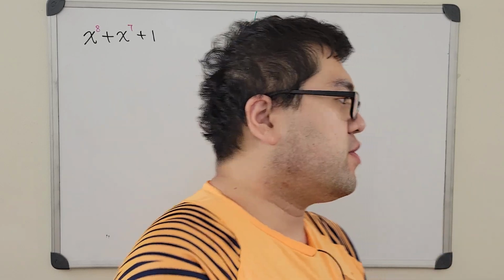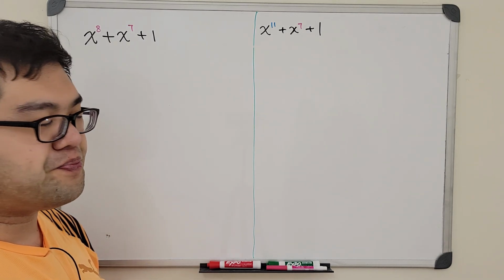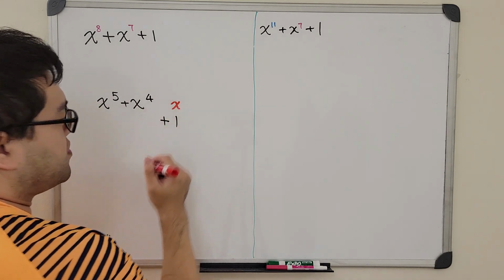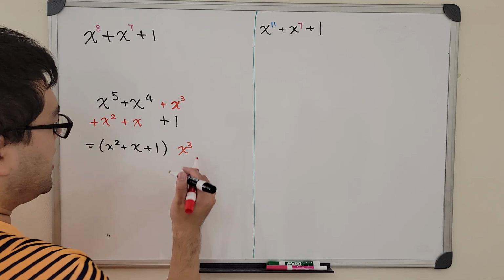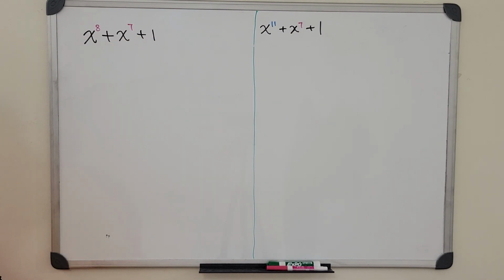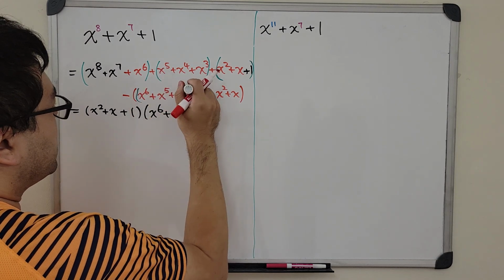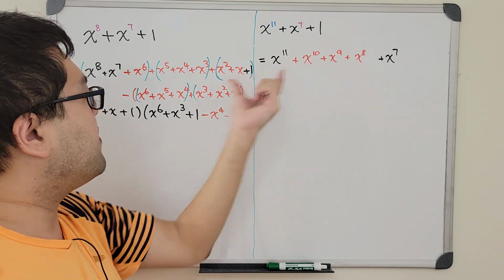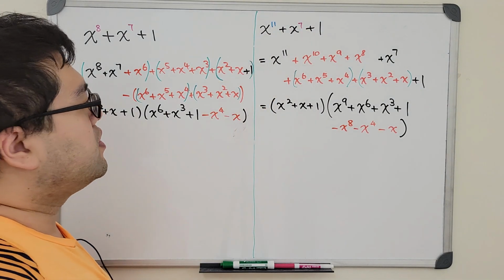[Algebra] How to factor out with x⁸ and x¹¹?